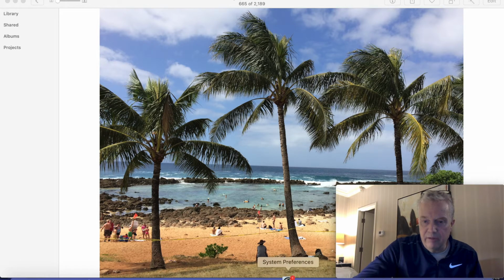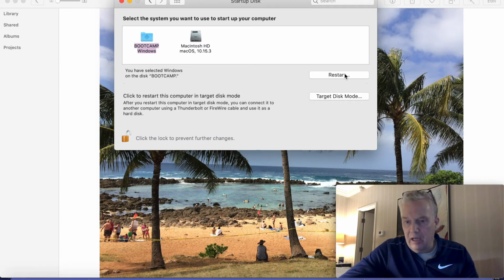"Hotel WiFi Login Page Won't Pop-up" Macbook Hack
Macbook Workaround for "Hotel WiFi Login Page Won't Pop-up"

I stumbled on a simple workaround for not being able to connect to Hotel WiFi on my Macbook Pro.  No other solutions on the discussion pages on the internet worked for me.